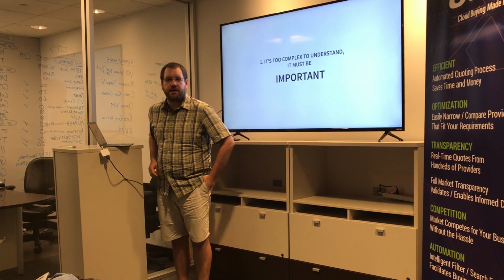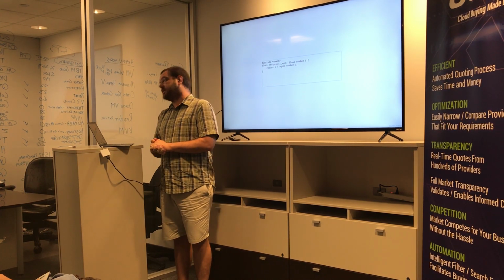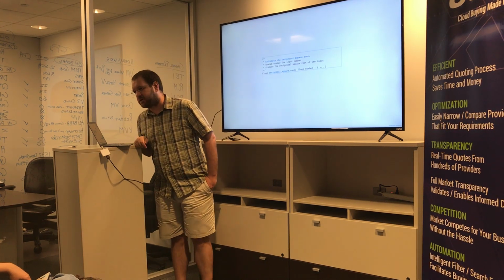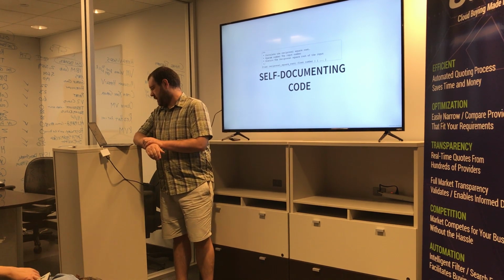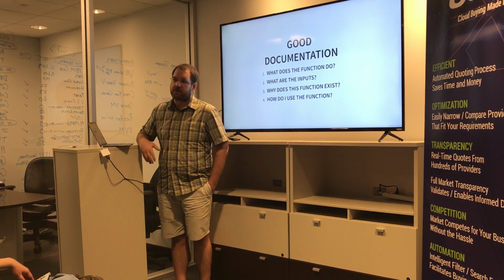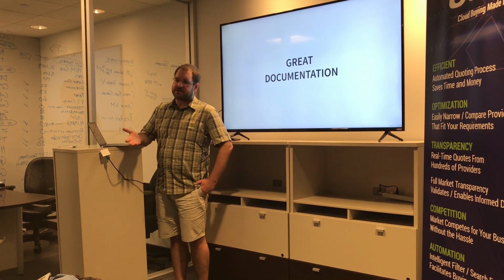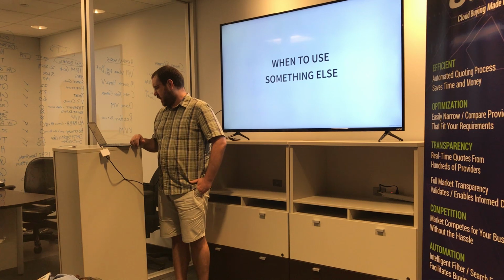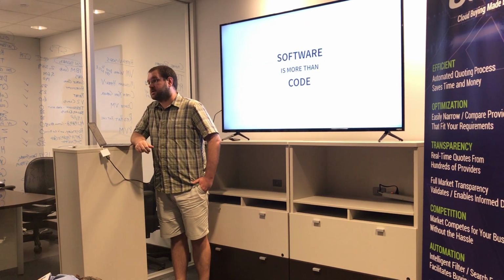The Features of Good Documentation by Doug Bell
At the Oct 9, 2018 event for Dev Together, Doug Bell gave this lightning talk. The theme for the night was "Dev practices: what I wish I was taught."

This talk explains what good documentation looks like: The benefits it provides and some tips on writing good documentation.